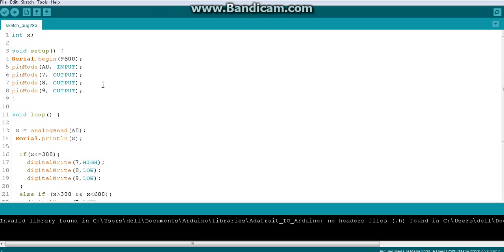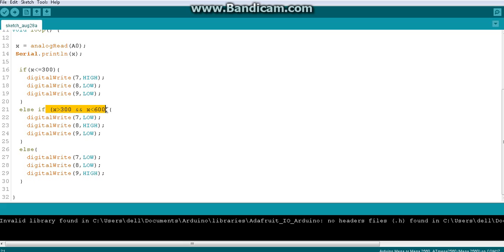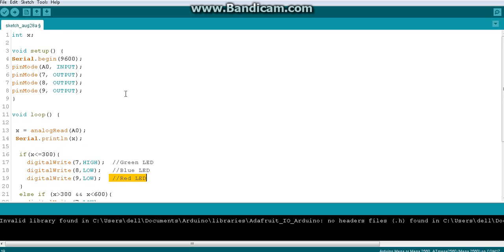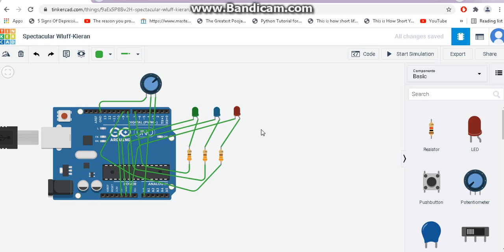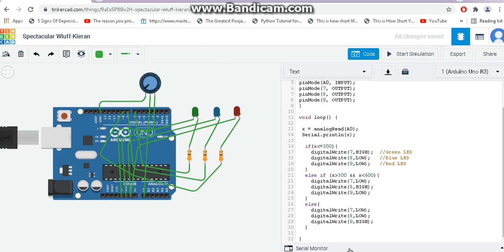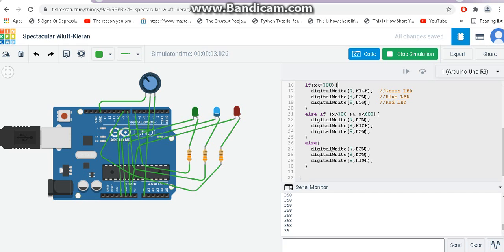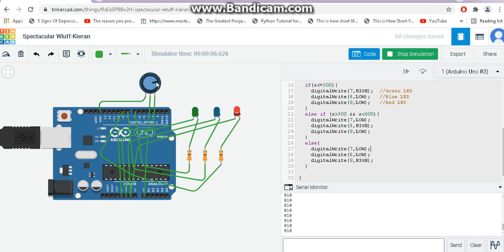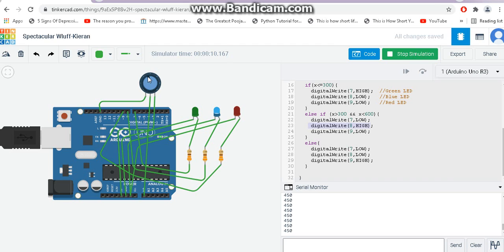Arduino Programming Tutorials for beginners - 65 | If condition - 24 | Desktop